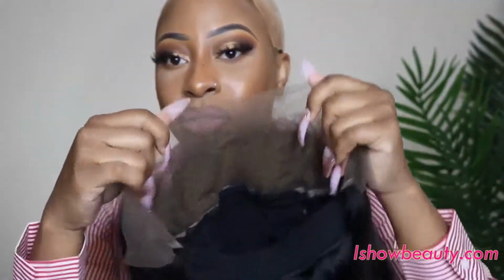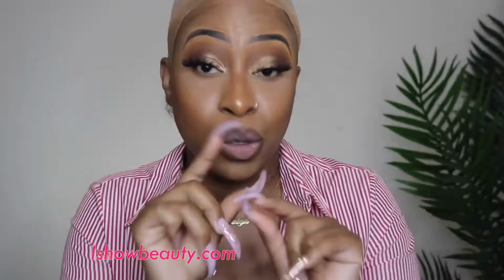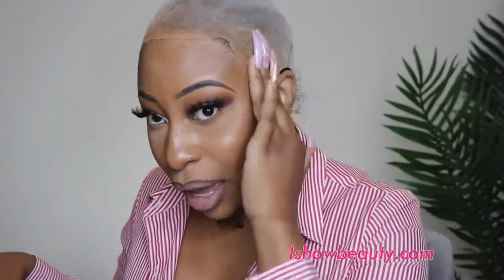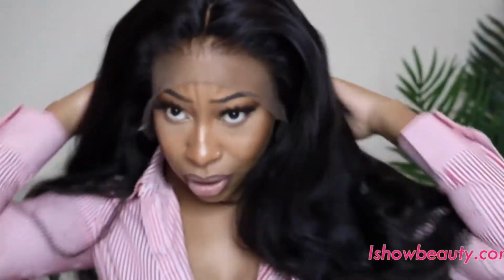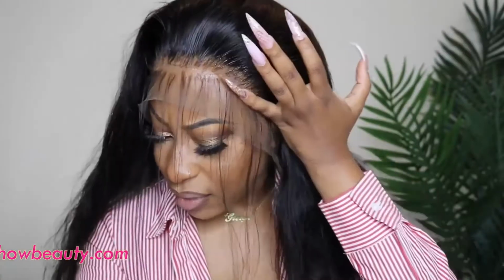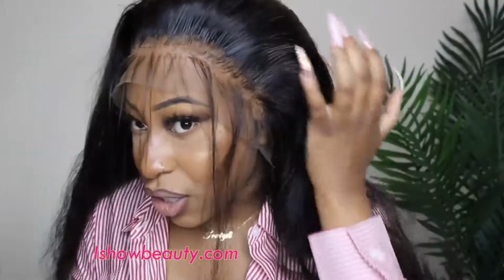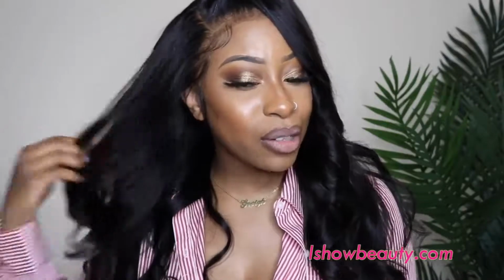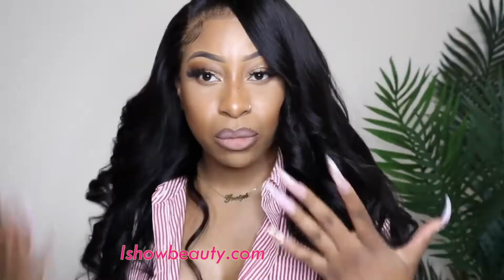How To Install, Cut Face Framing Layers & Curl Your Wig iShow Hair